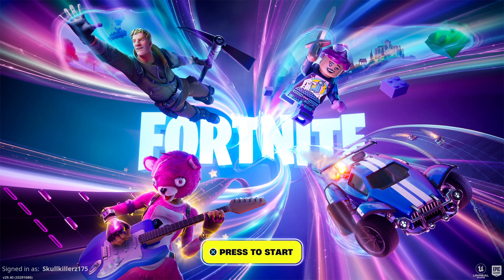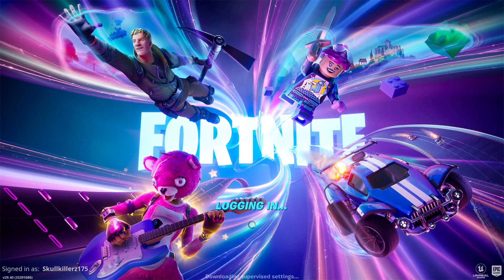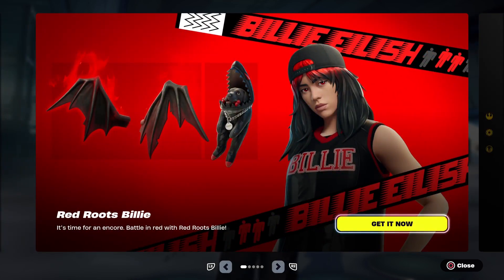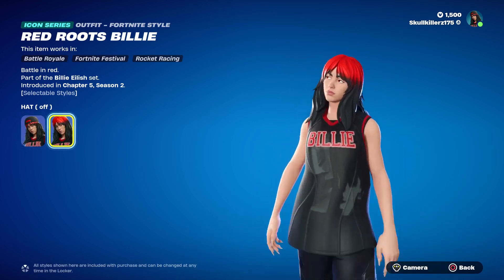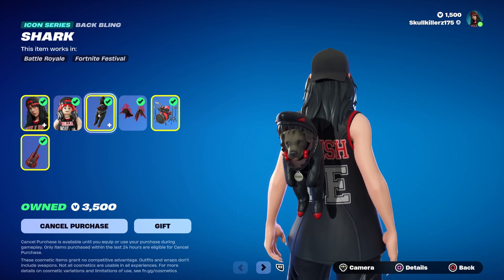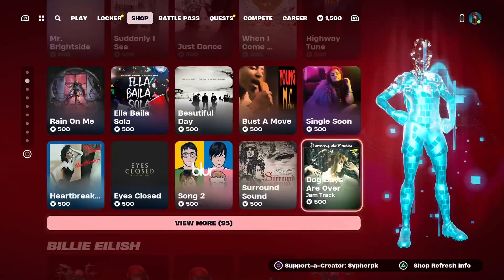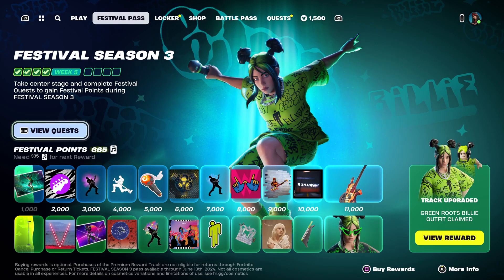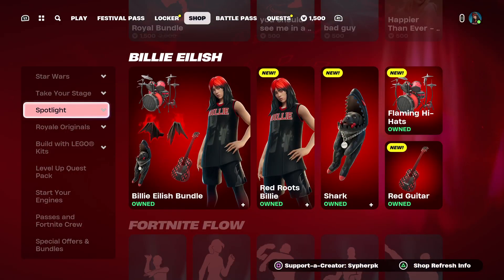Red Roots Billie Eilish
The new Red Roots Billie Eilish skin is finally here and this looks so freaking cool. I love how Fortnite was able to had her dog Shark as a backbling which is the cutest thing ever. Let me know if down in the comments which skin of hers is fire the Green Roots Billie Eilish or her new Red Roots one. Both of them are pretty cool, but which one does her fans love the most.

to follow and get updates on when I go live
to follow and get updates for when I'm live